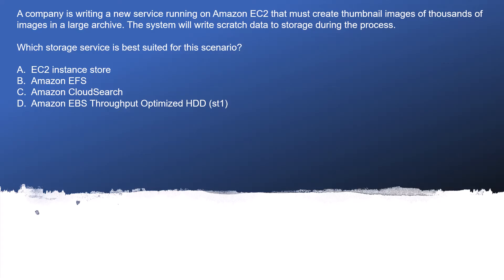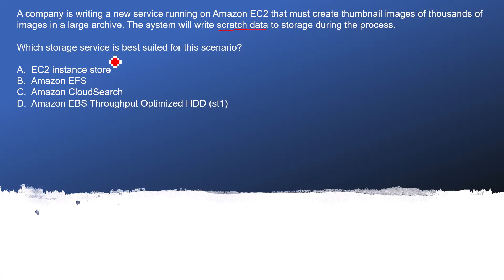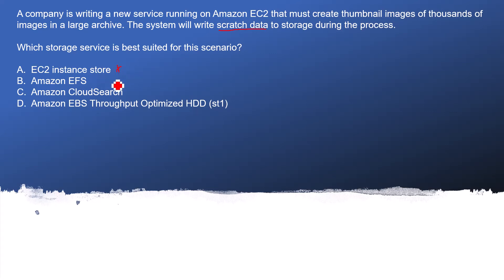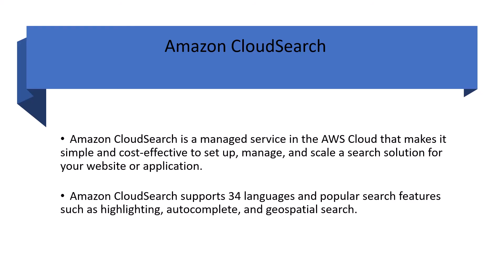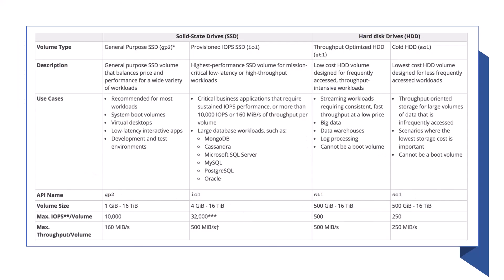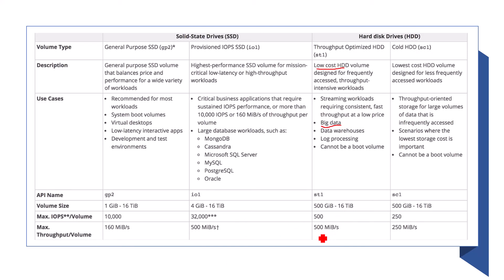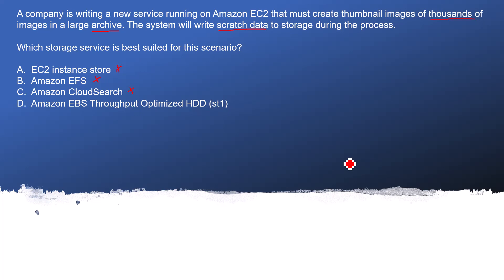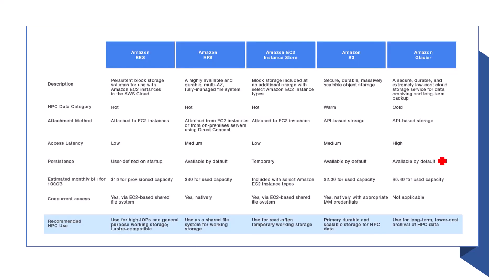AWS Certified Solutions Architect dumps Question 35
A company is writing a new service running on Amazon EC2 that must create thumbnail images of thousands of images in a large archive. The system will write scratch data to storage during the process.

Which storage service is best suited for this scenario?

EC2 instance store
Amazon EFS
Amazon CloudSearch
Amazon EBS Throughput Optimized HDD (st1)